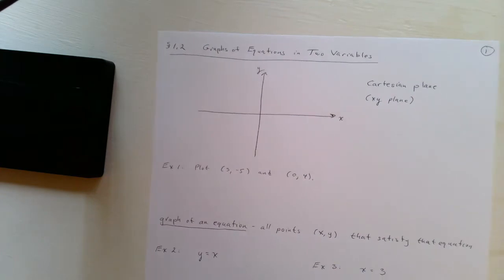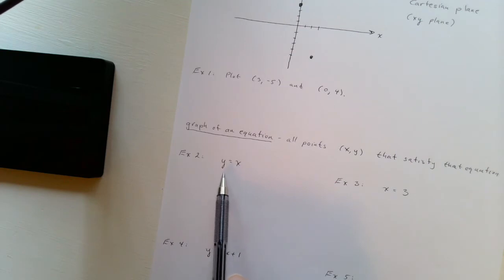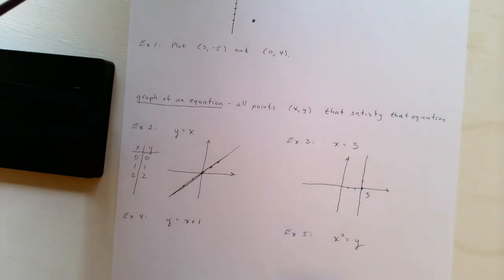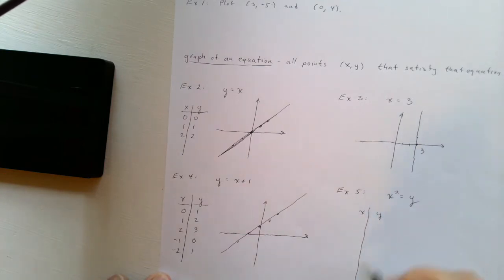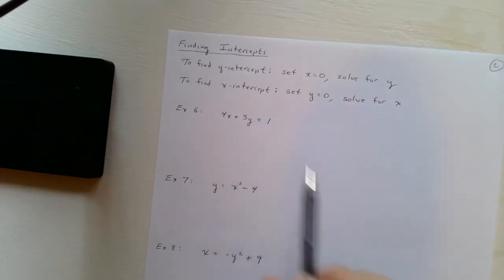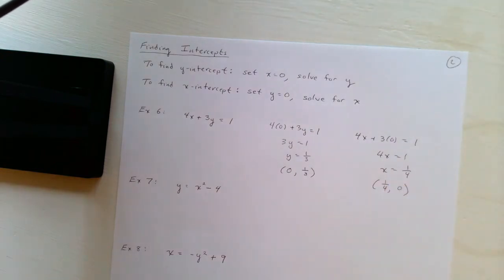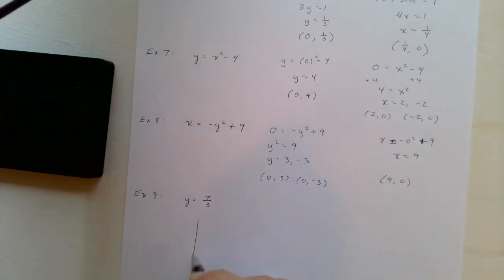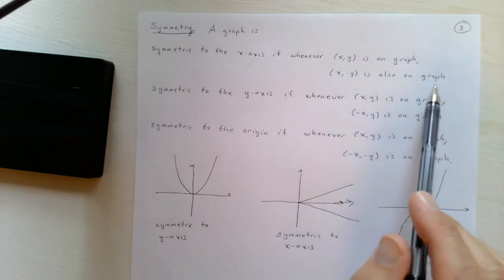MATH128 Section 1.2 part 1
graphs of functions,  intercepts